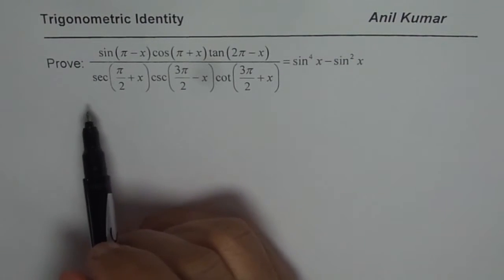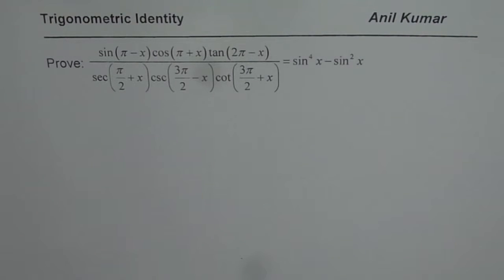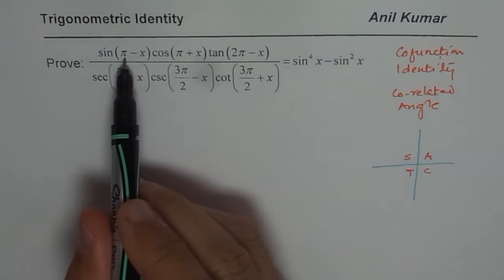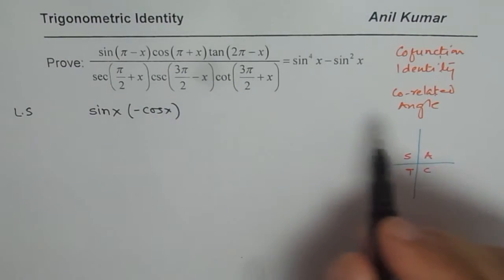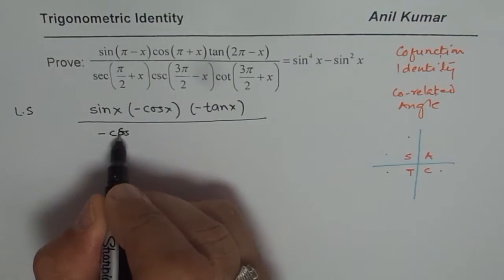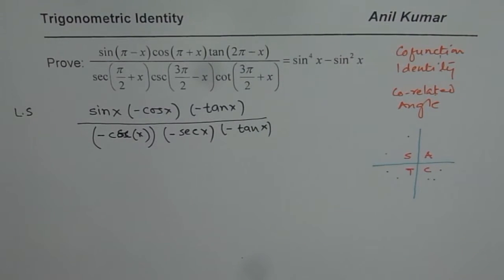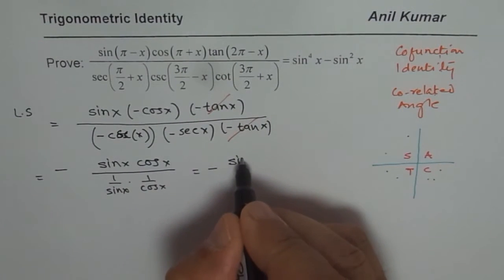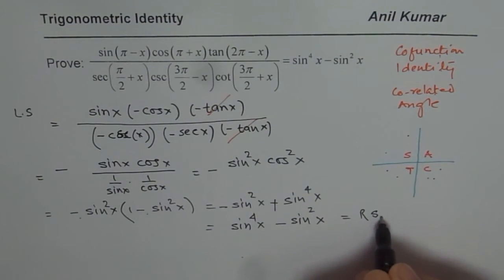Difficult Trigonometric Identitity With Cofunction and Related Angles